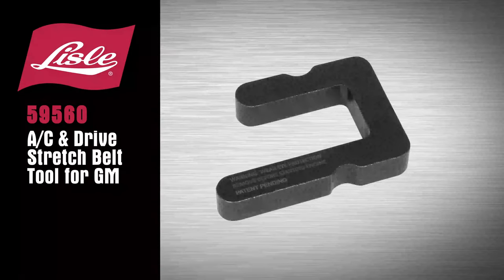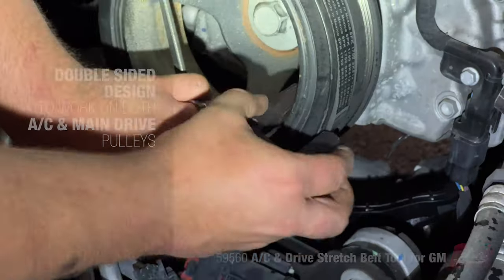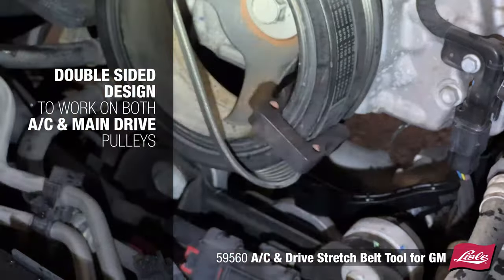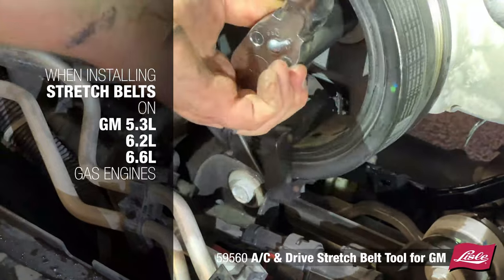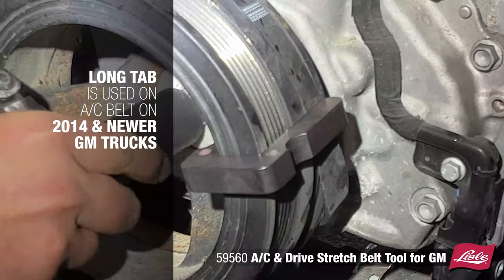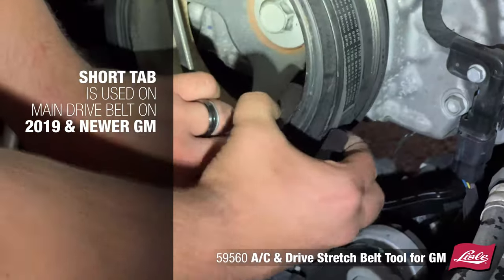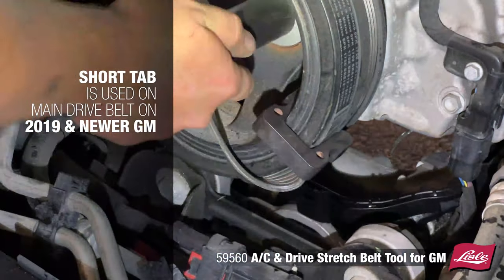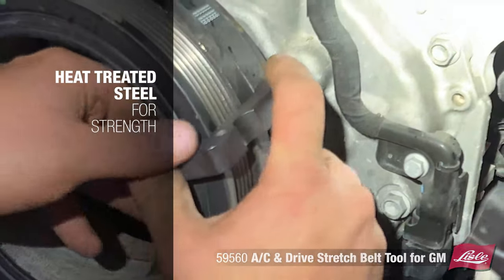Lisle 59560 Stretch Belt Tool for GM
Double sided design allows the tool to work
 on both A/C and main drive pulleys when
 installing stretch belts on GM 5.3.L, 6.2L, and
6.6L gas engines.
The long tab is used on the A/C belt found on 2014 and newer
 GM trucks. The short tab can be used on the main drive belt
 found on 2019 and newer GM. Heat treated steel provides
added strength. Black oxide finish.